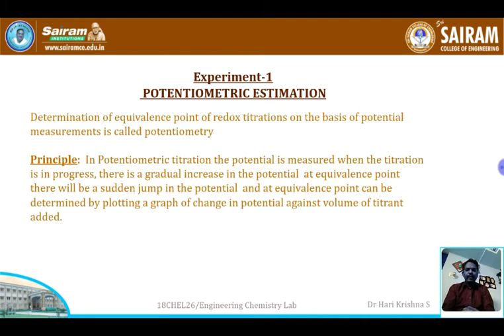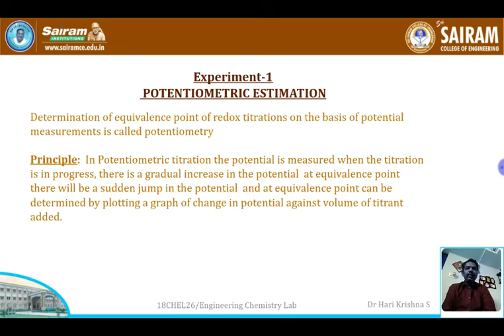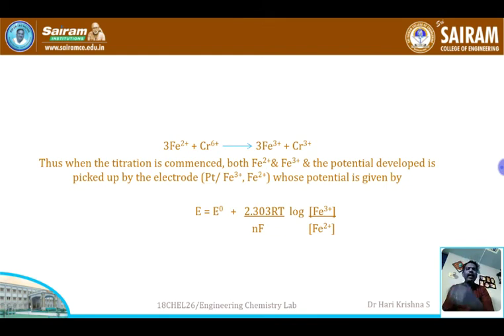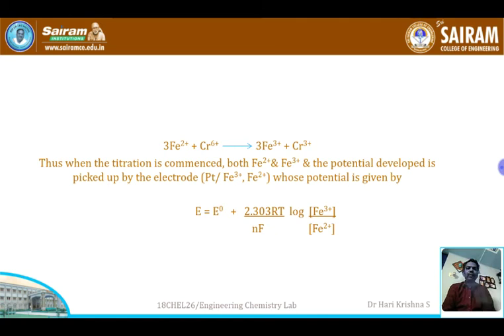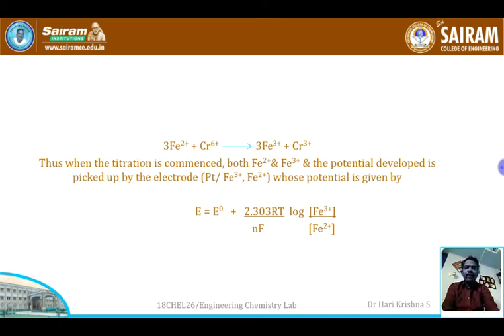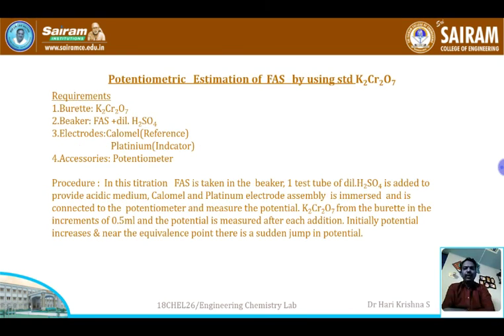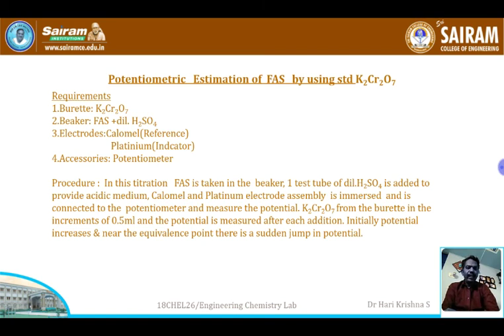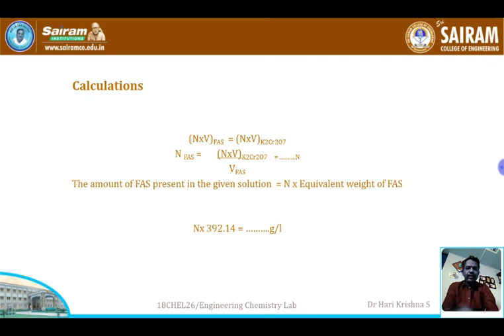LabVideo_18CHEL26_Experiment No-1_Potentiometric Estimation of FAS_Dr Hari Krishna S & DrShailashree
Click the below link for demonstration